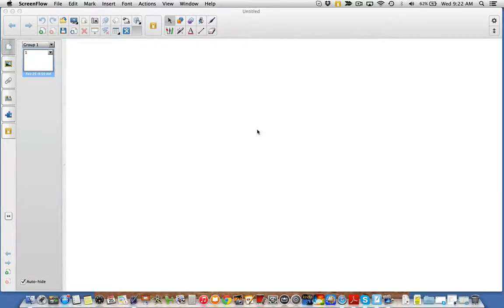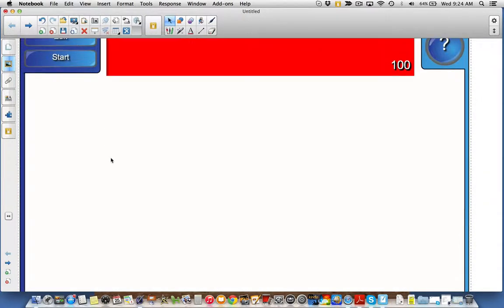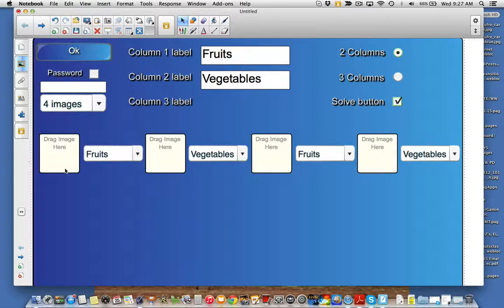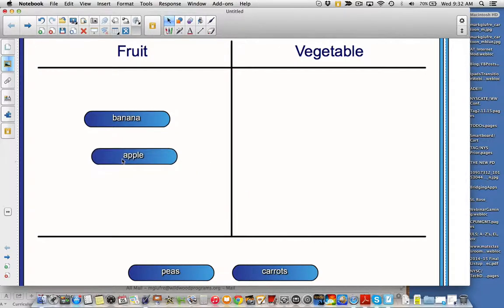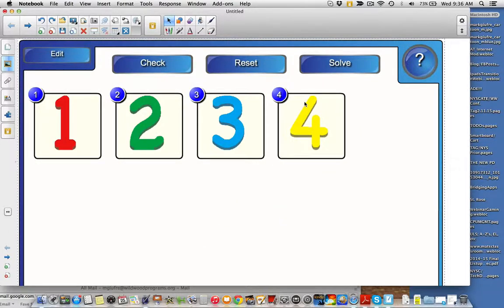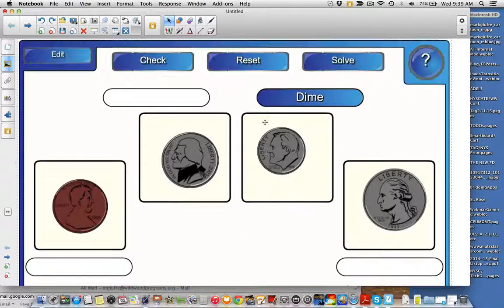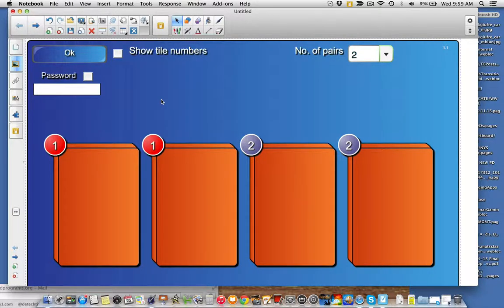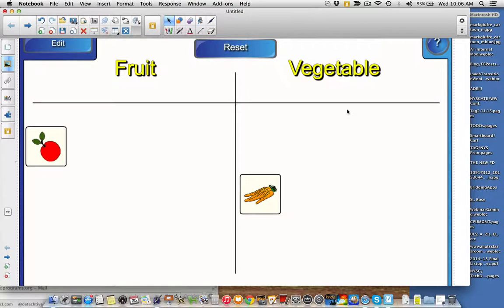Lesson Activity Toolkit- SMART Notebook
A look at 8 common LAT options in Smart Notebook